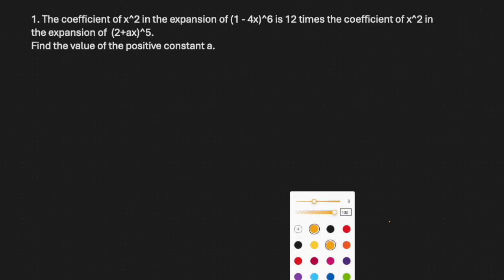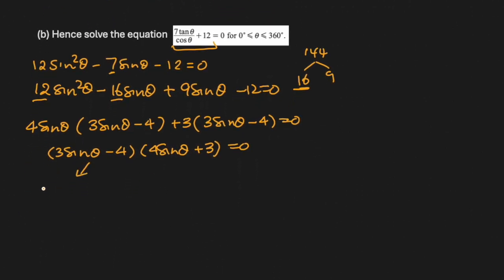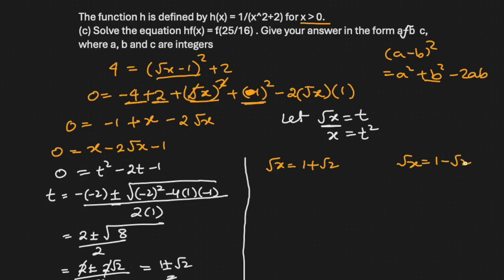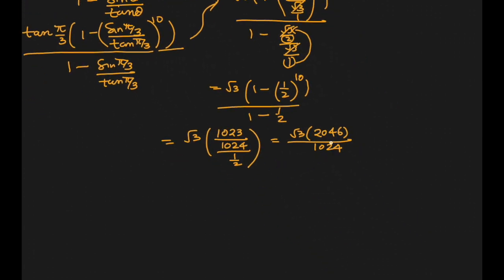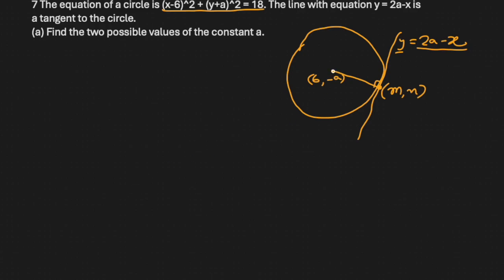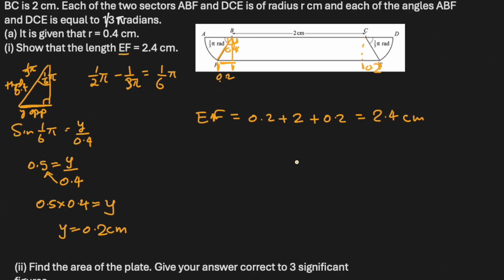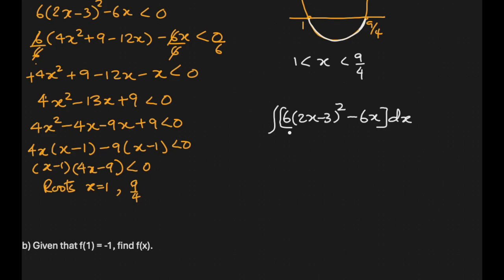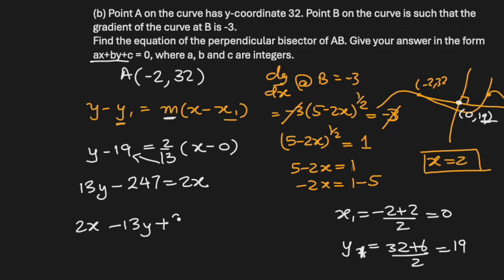CAMBRIDGE A & AS LEVEL PURE MATH 1 VERSION 2 | MAY 2024 | 9709/12/M/J/24 | ALL QUESTIONS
TIMESTAMPS
00:00 Question 1 Binomial Expansion
03:45 Question 2 Transformations
06:28 Question 3 Trigonometry
14:40 Question 4 Functions
25:30 Question 5 Sequences
35:38 Question 6 Minimum point, x- intercept of a curve
45:56 Question 7 Circle
55:04 Question 8  Circular Measure
1:07:05 Question 9 Decreasing function, integration
1:12:32 Question 10 Rate of change of a function